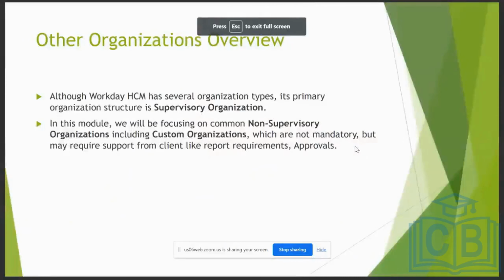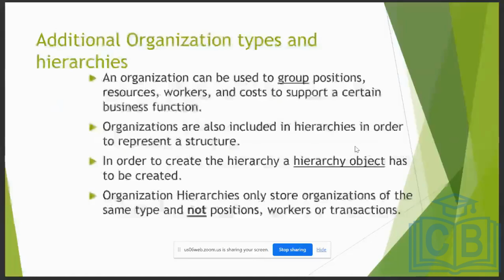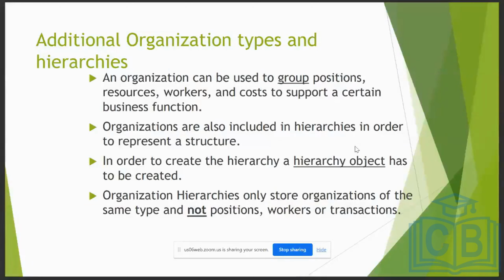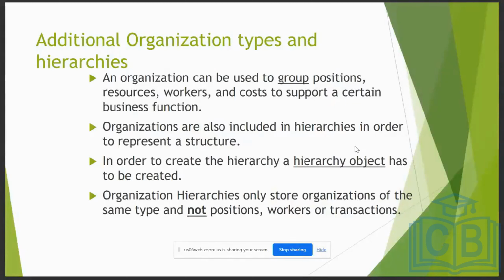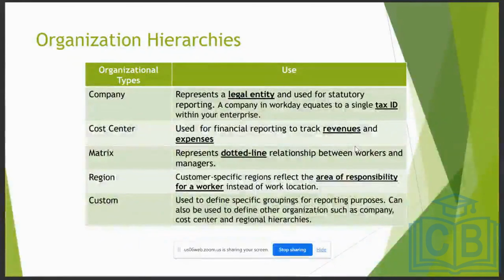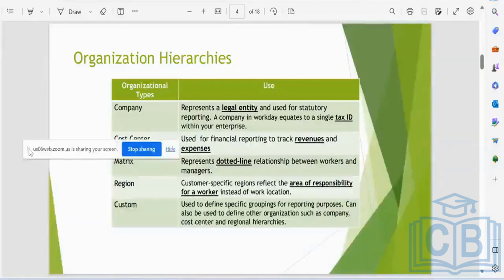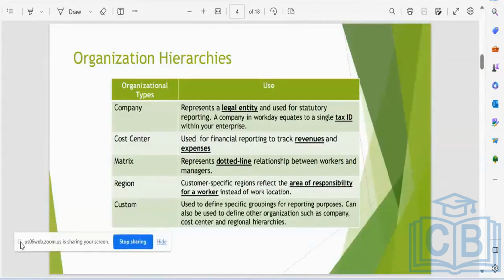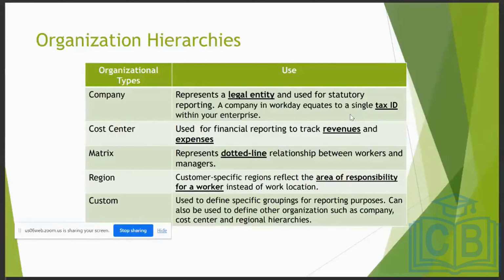Organization Types and Structure In Workday | Workday Learning | Cyberbrainer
In this video you will learn everything you need to know about Workday HCM in this training, from the most basic features to the most advanced ones.
1. Introduction to the different type of civil rights organizations
2. workday overview various organization types
3. Explanation of organization hierarchy
4. Discussion of workday companies
5. define workday cost of workday center
6. Explanation of organization type called ""matrix""
7. Introduction of ""region-specific"" organizations
8. Explanation of ""cost of workday center"" in the context of workday erp workday platform
9. Discussion of the using workday of ""metrics"" in matrix organizations
10. Summary of the various organization types and their characteristics.

workday learning
workday training
workday course
workday certification